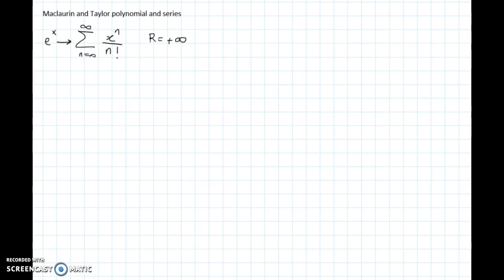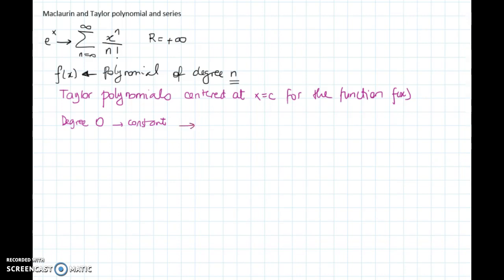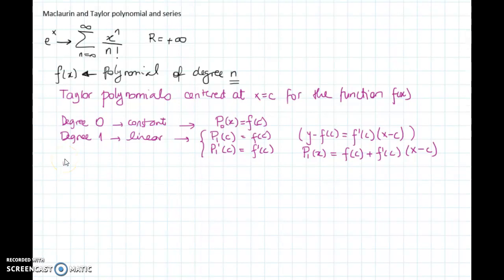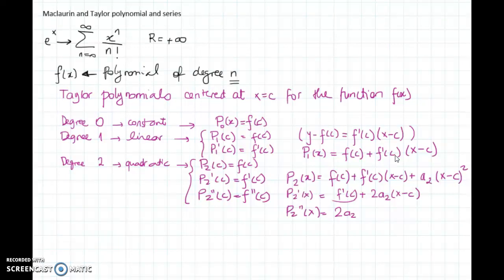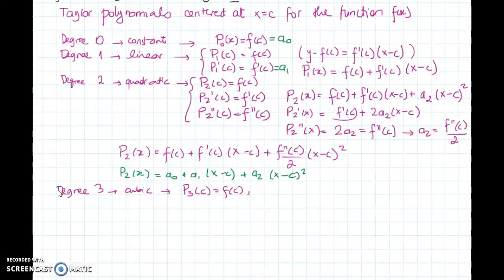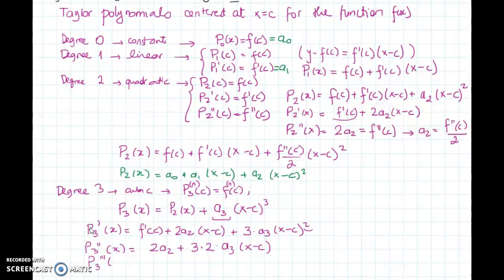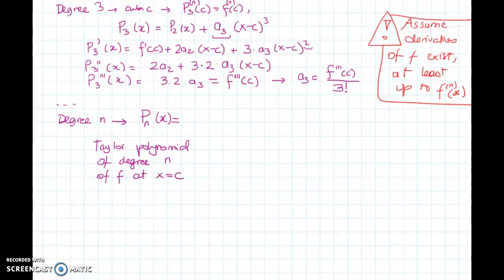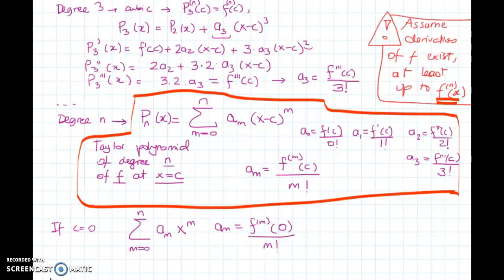2i Math HL / Optional Calculus / Taylor poly, 1